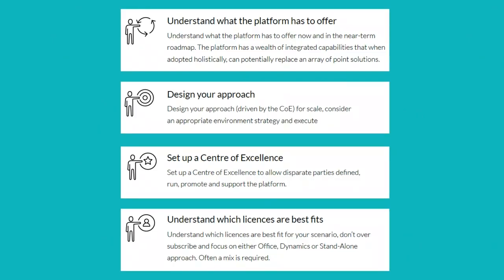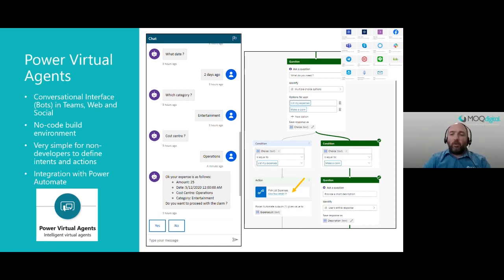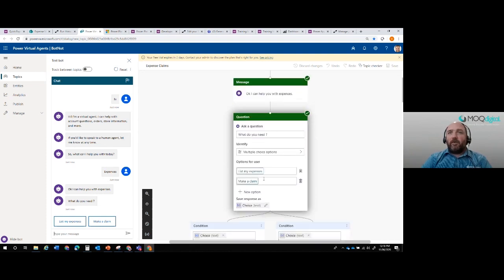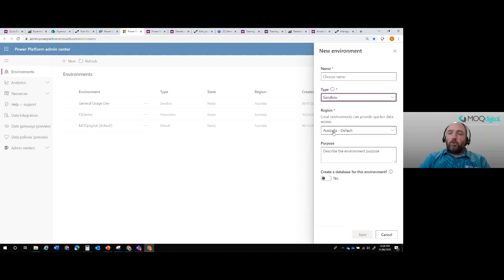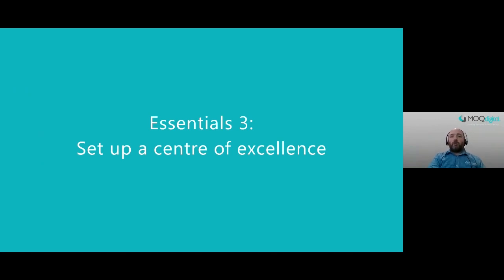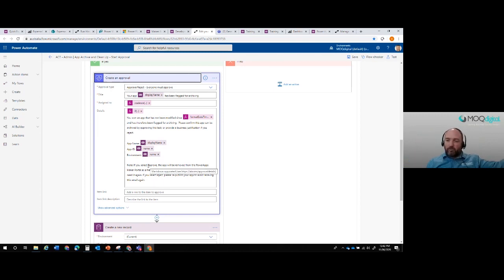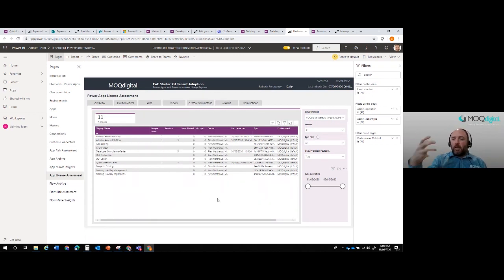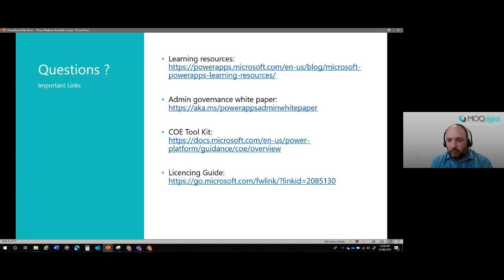Power Platform Essential Practices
A recording of MOQdigital's Power Platform Essential Practices. This session is a discussion on how you can unlock the features of the Power Platform to build an end-to-end business solution. Presented by: Piers Matthews